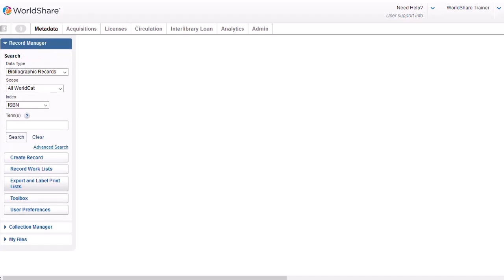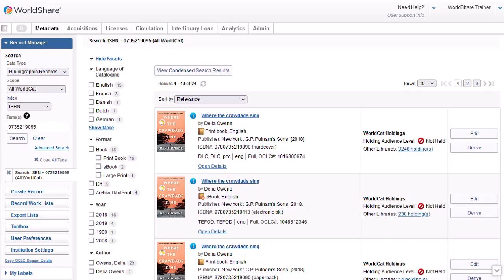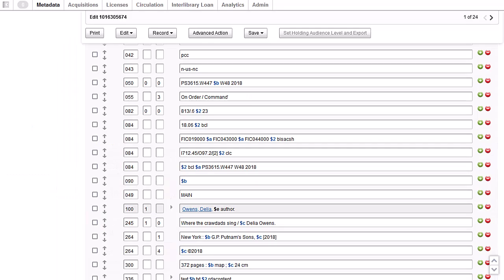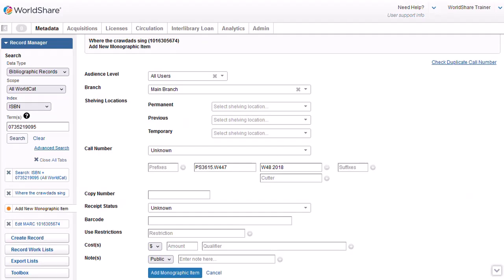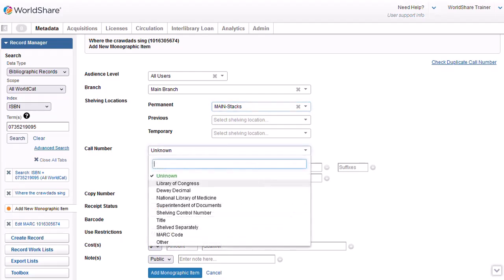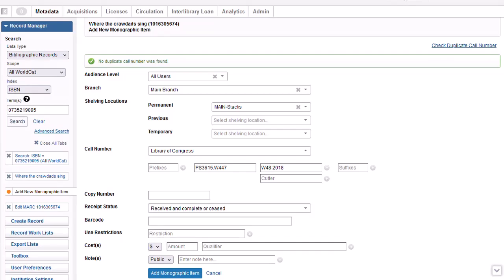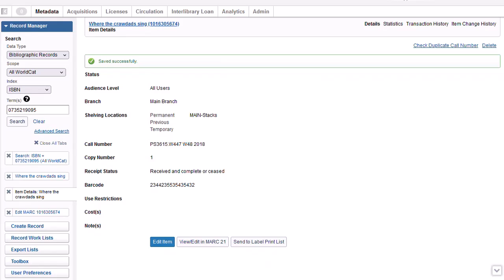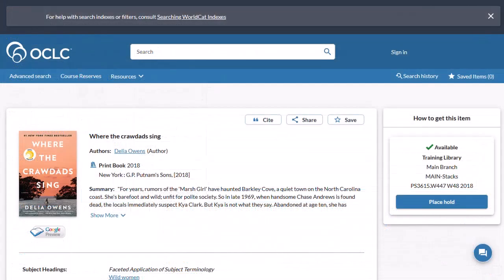Create and edit local holdings records for single part monographs in text view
This video demonstrates how to create and edit local holdings records in WorldShare Record Manager using text view.